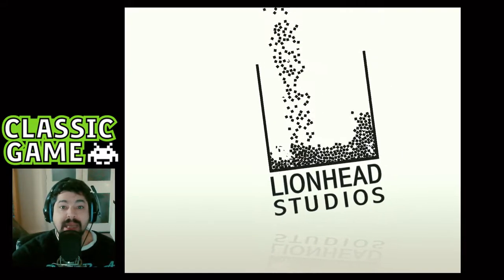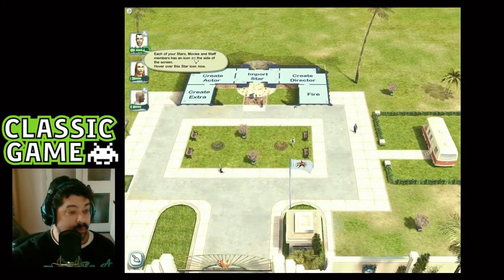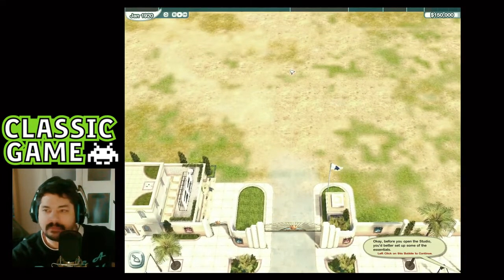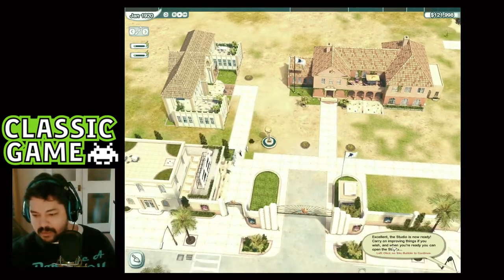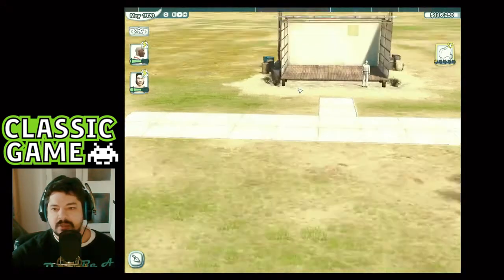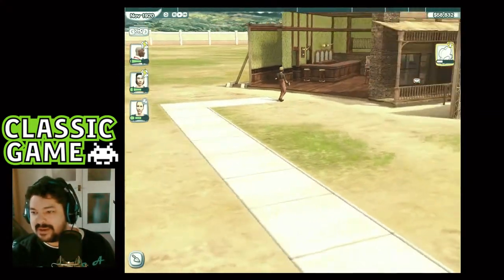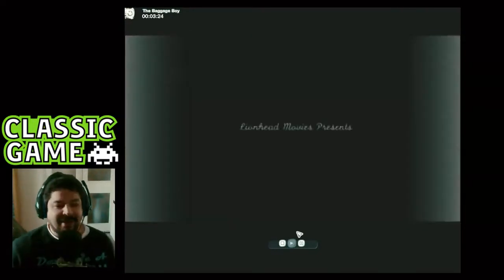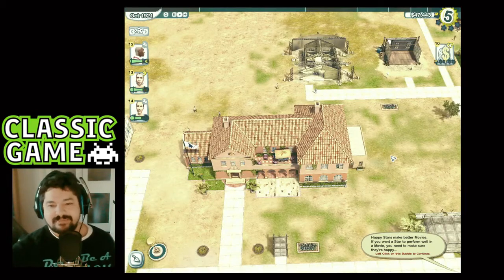FIRST LOOK | The Movies Premiere Stunts and Effects | Tutorial Walk through | Classic Gameplay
FiND GAMING WITH OTHERS IN THE DISCORD OF THE PEAKY GAMINHOOD

My PC Hardware Specs:
Installed Memory: Crucial 2x 16GB DDR4 Core Speed 2400 32Gb